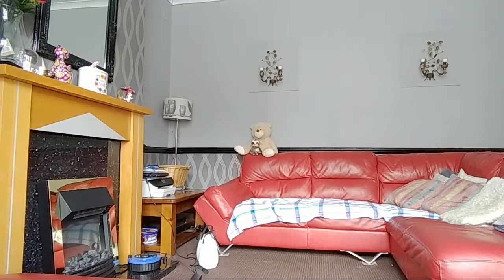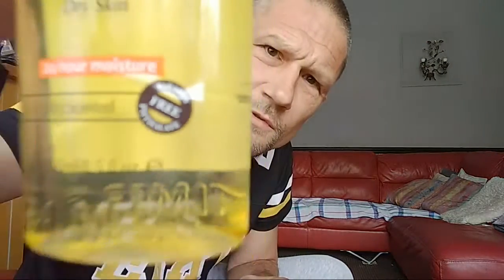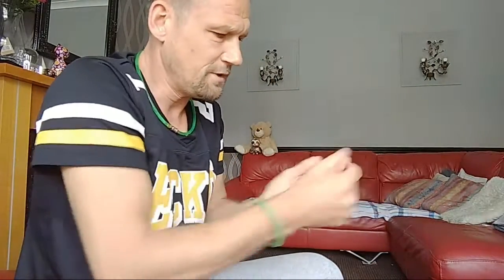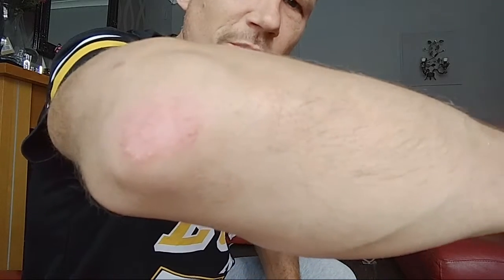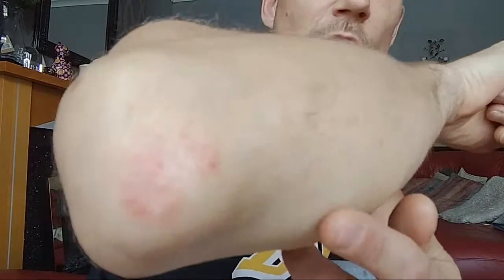Psoriasis Treatment 25 Mths.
Here is a website full of psoriasis info for yew's to look at..

Ciao4now.
David.